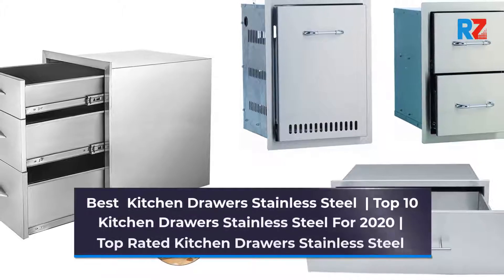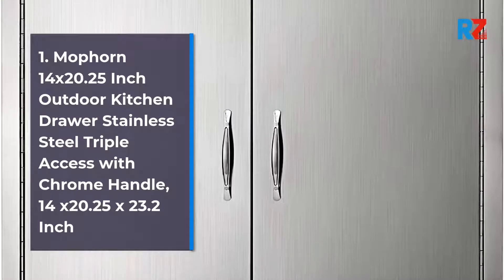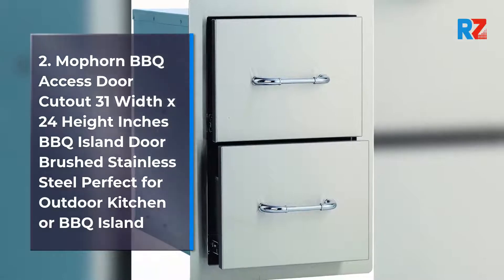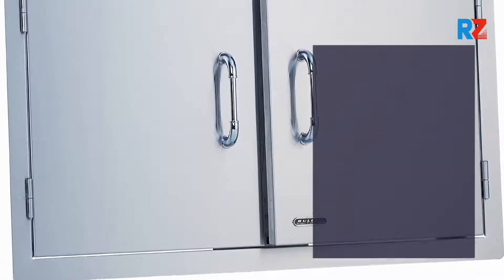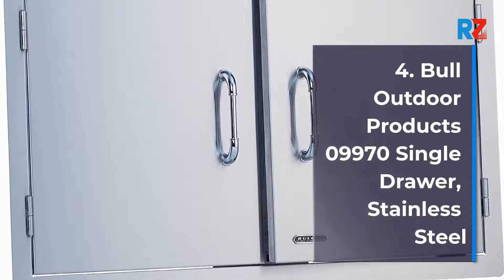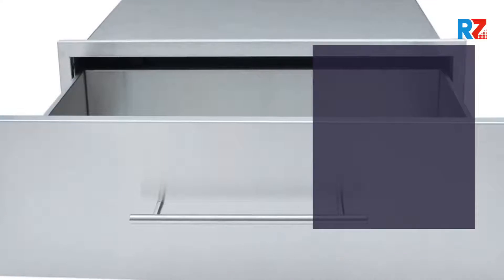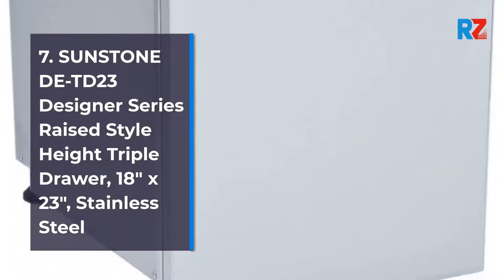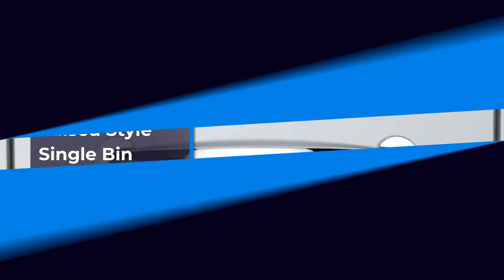Best Kitchen Drawers Stainless Steel | Top 10 Kitchen Drawers Stainless Steel For 2022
Best  Kitchen Drawers Stainless Steel  | Top 10  Kitchen Drawers Stainless Steel For 2022 | Top Rated Kitchen Drawers Stainless Steel